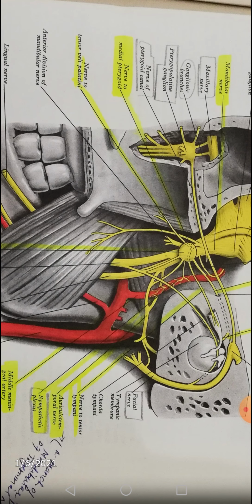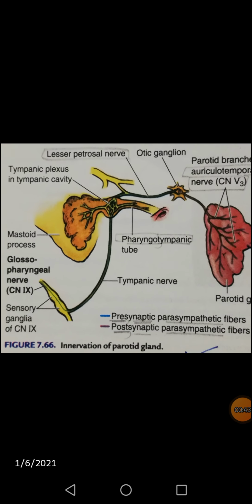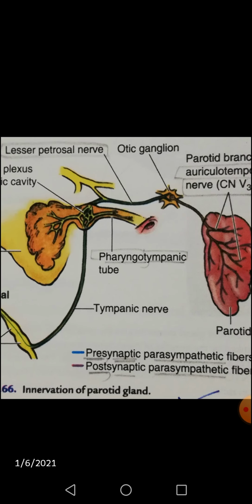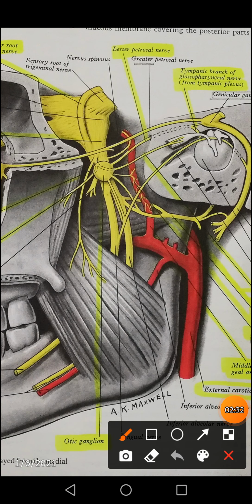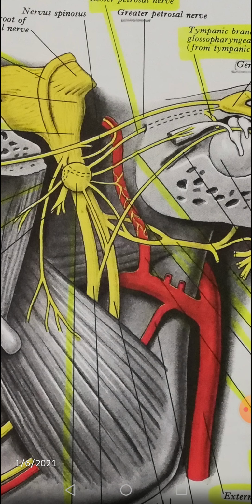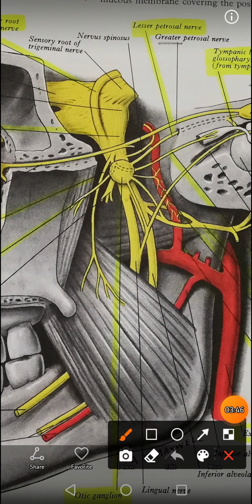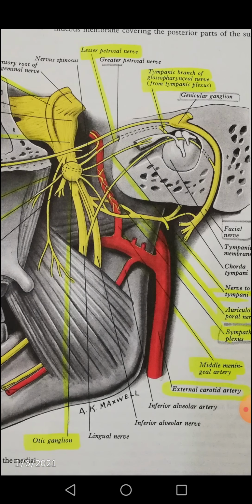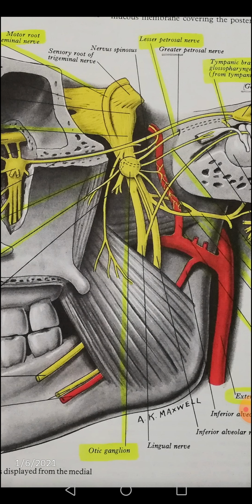The Otic Ganglion!,2nd yr MBBS,SZMC.